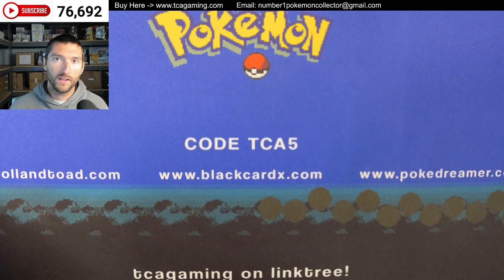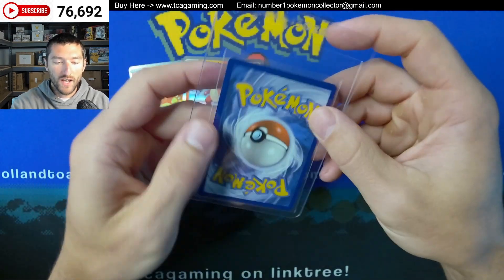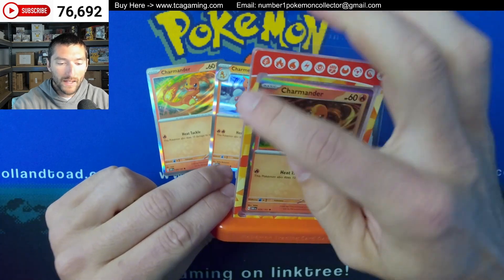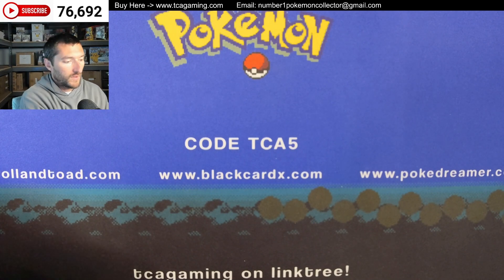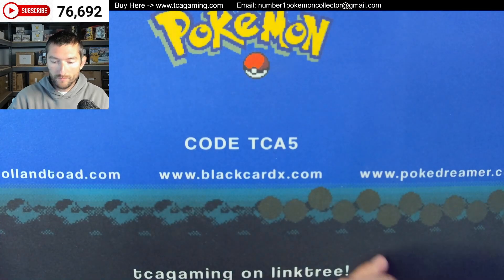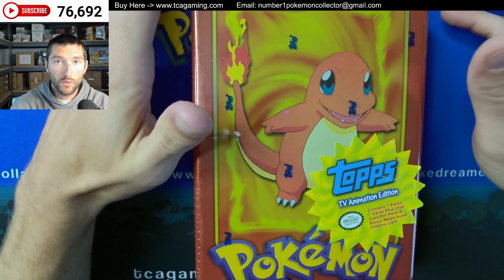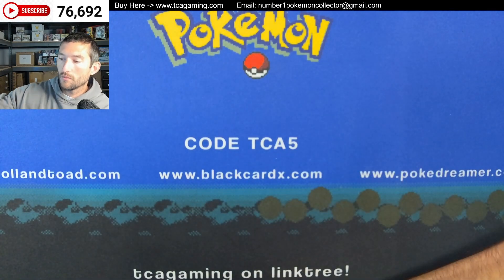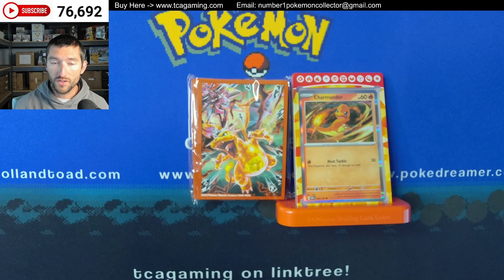Did Pokémon Fix Their Promo Quality Issues?